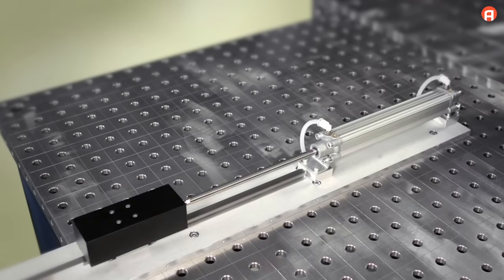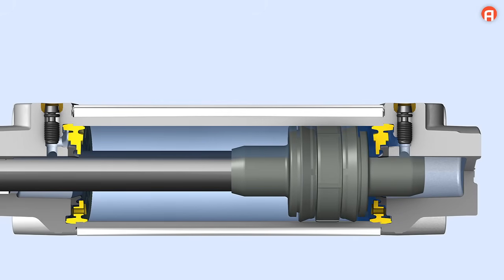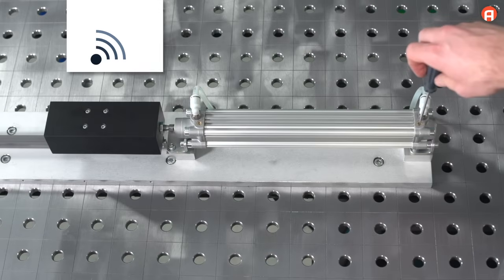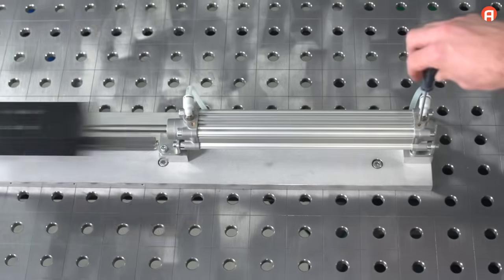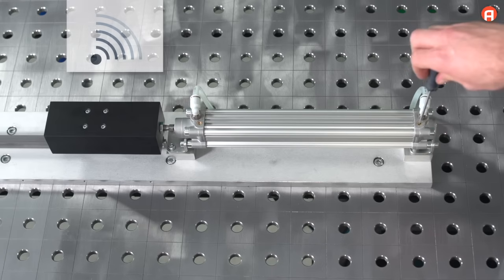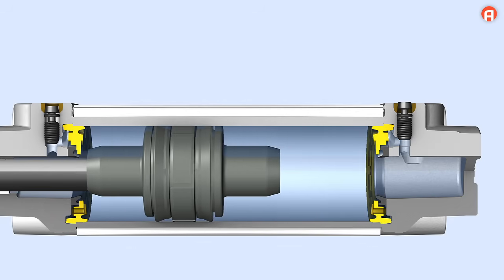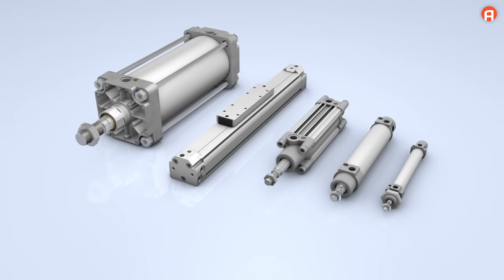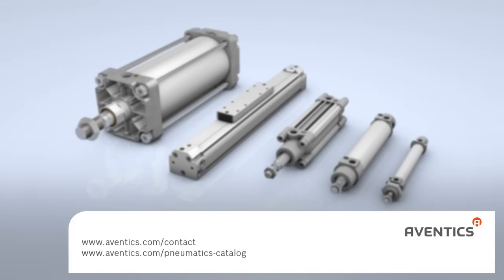Adjustable cushioning - Advantages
Here you see the adjustable cushioning from AVENTICS. In this video the advantages from the adjustable cushioning against normal cushioning are shown...